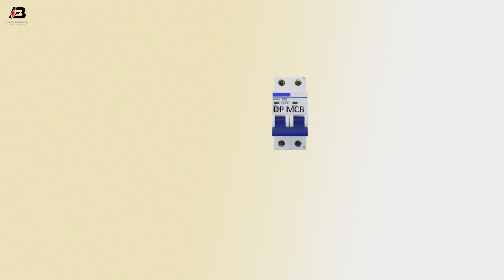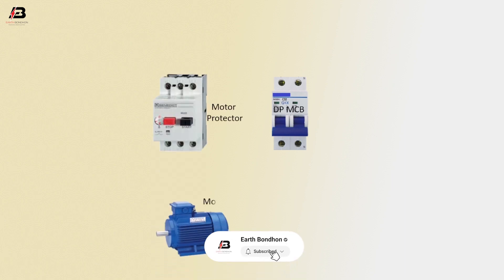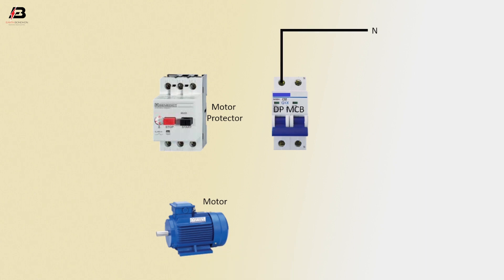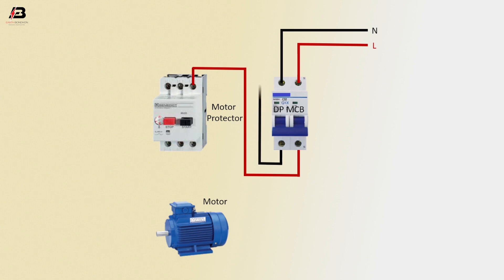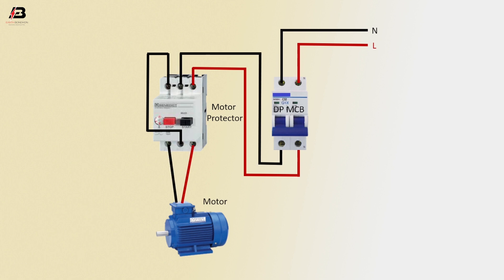How To Make Single Phase Motor With Motor Protector Wiring Diagram | MPCB wiring connection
This video shows single Phase Motor With Motor Protector Wiring Diagram. motor rotation, just interchange the terminals of any one winding either starting winding or running winding. If the terminals of both windings are changed, the motor will rotate in the same direction.